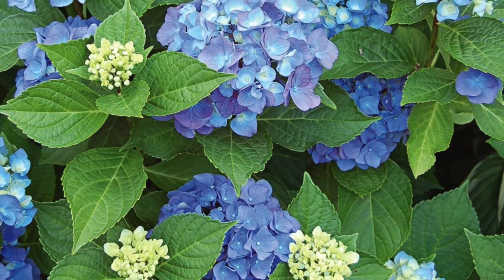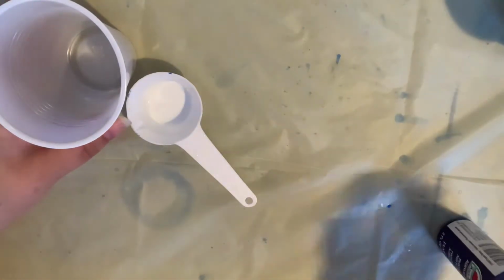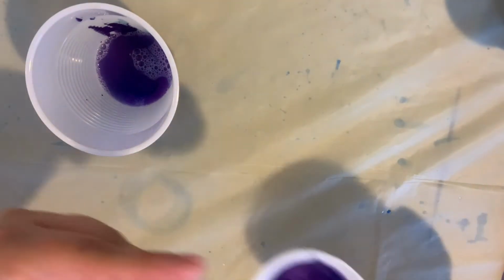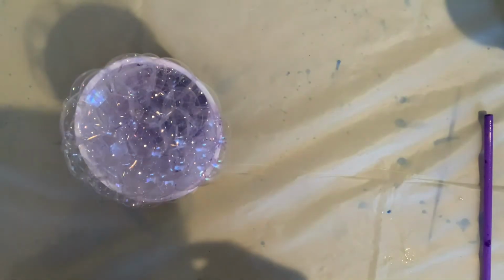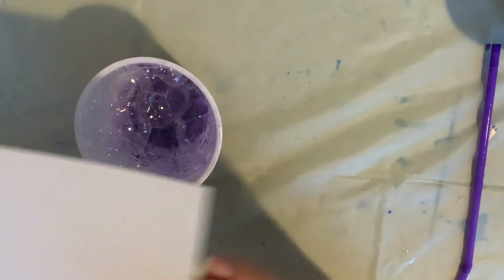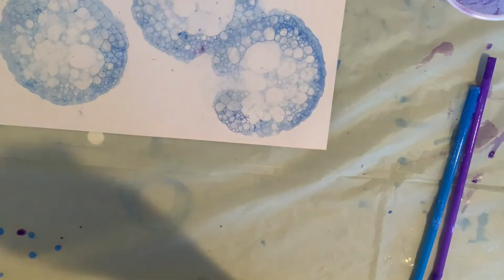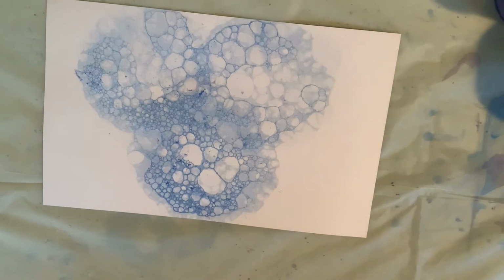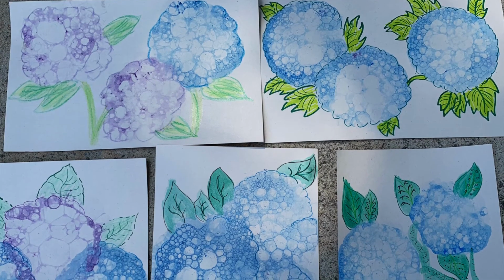GCPL Crafts at Home - Bubble Hydrangeas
Join us for a fun craft! Today we're painting hydrangeas using bubbles!